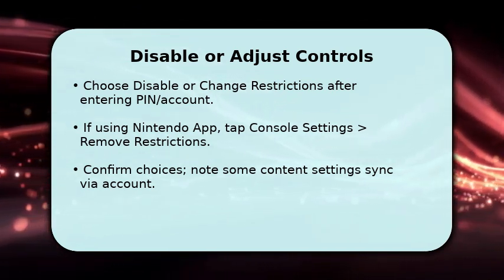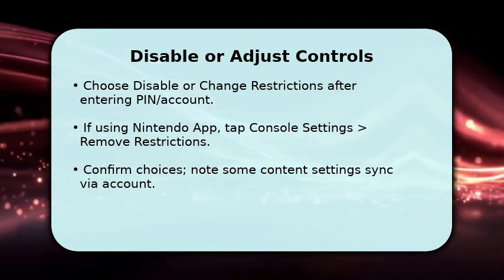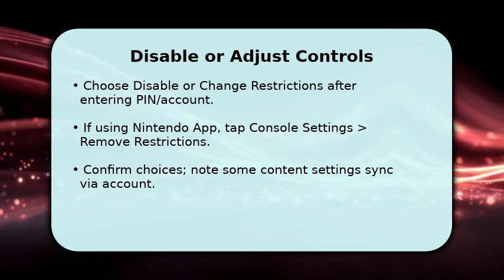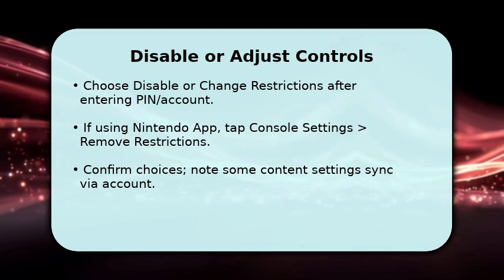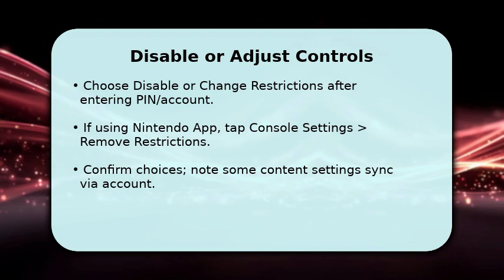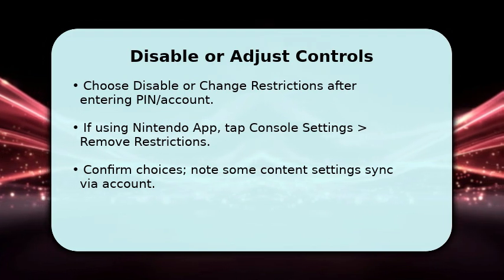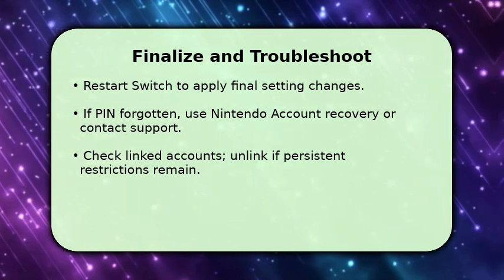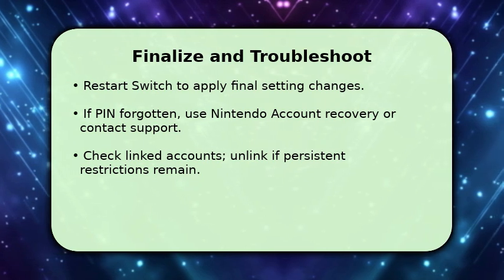How to Turn Off Switch Parental Controls - Step by Step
How to Turn Off Switch Parental Controls - Step by Step | 🔒 Surfshark VPN Deal — Stay private and secure. $1.99/mo + 3 Months Free ▸

This video provides a detailed guide on how to bypass switch parental controls, offering viewers step-bythy methods. It's essential for parents and guardians seeking ways to regain control over their children's access to content.

how to turn off, parental controls, switch method, bypass parental settings, regain control childrens viewing, content filtering guide, manage kids screen time, disable switch lockdown, family friendly mode bypass, online safety for children